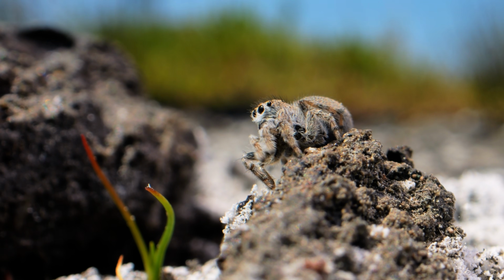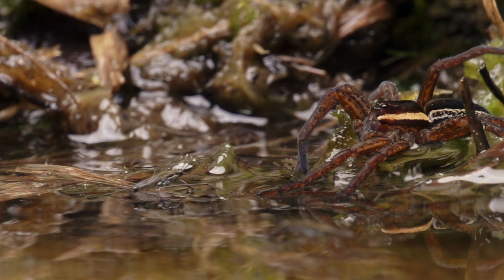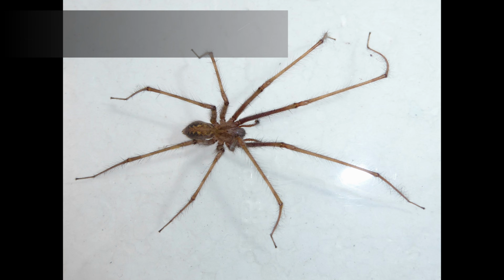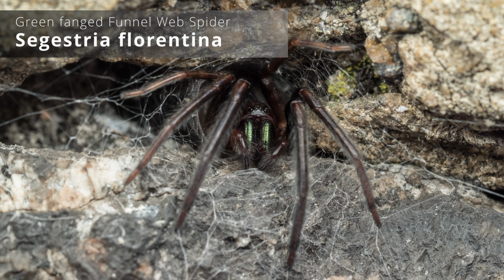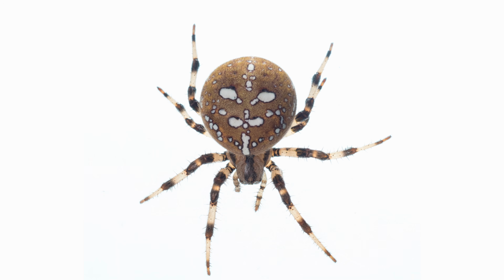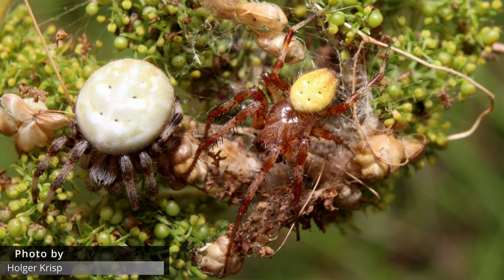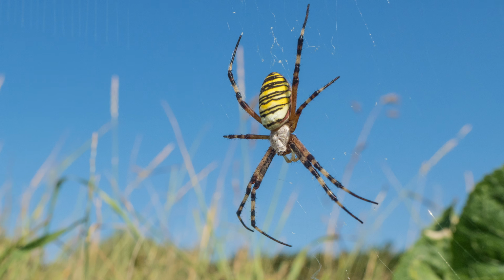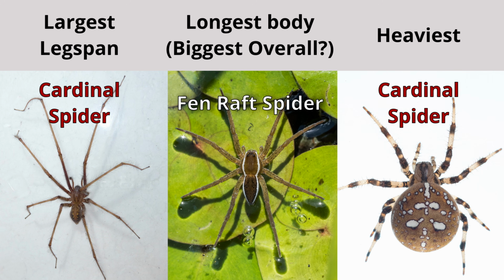What is Britain's Biggest Spider?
I look at the biggest spiders found in the UK and why there is a debate over which is biggest

Fen Raft spiders, House spiders including Cardinal Spider, Green fanged Funnel Web Spider and Four spotted Orb Weaver, and talk about another possible candidate that's rarely mentioned, the Wasp Spider

Photo credits

Tegenaria parietina with a 3.5 inch diskette in the background by Belgani